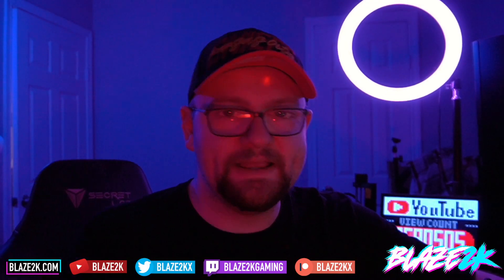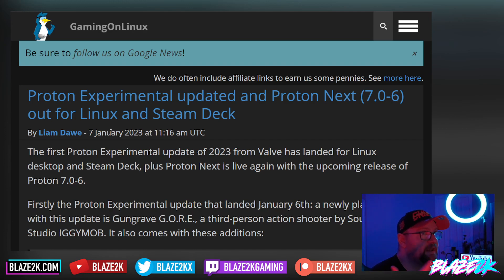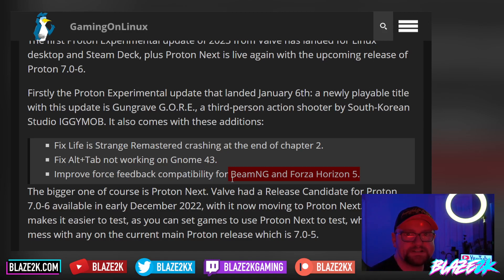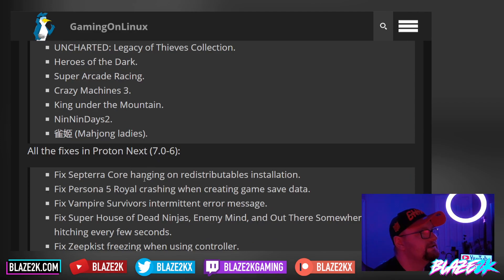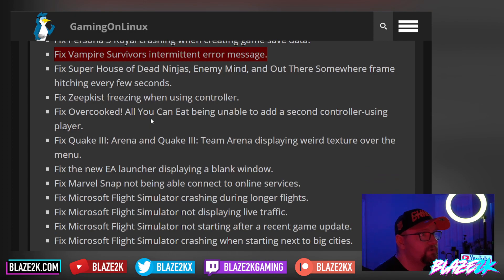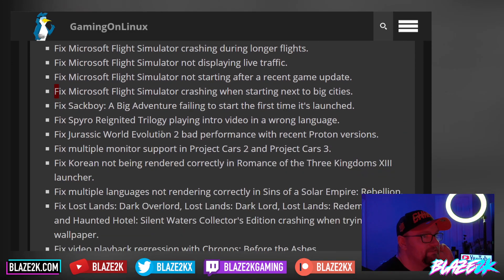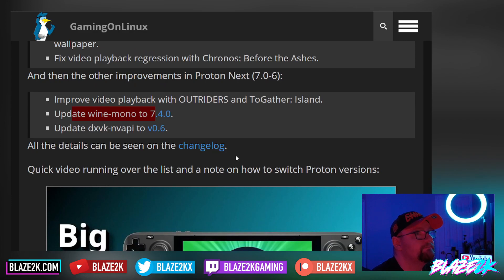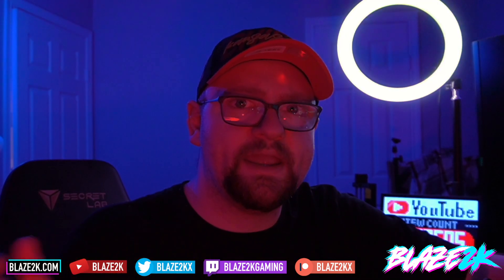GE-Proton 7.0-6 & Proton Next Update - Compatibility and Performance fixes for Steam Deck!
Proton has got yet another update and with it lots of performance and bug fixes as well as compatibility for new games!

★ My FAVORITE Steam Deck Accessories